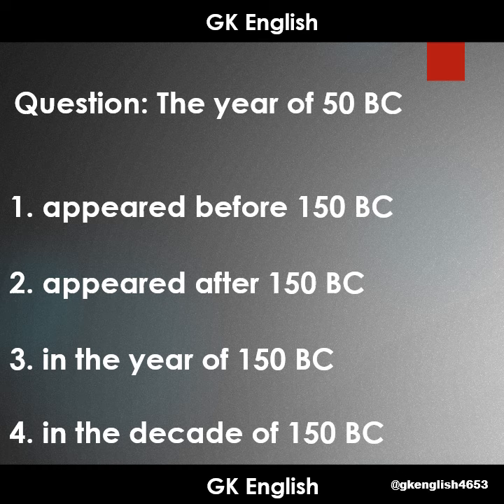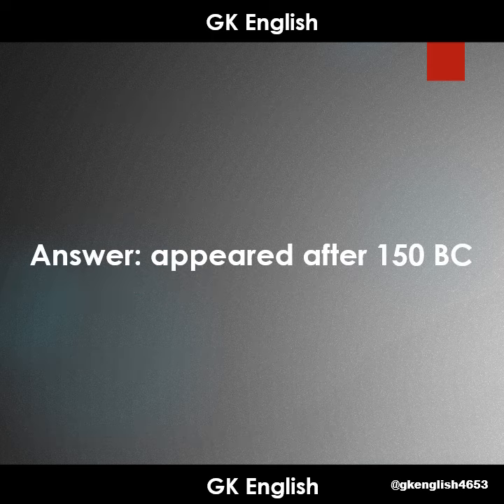The year of 50 BC